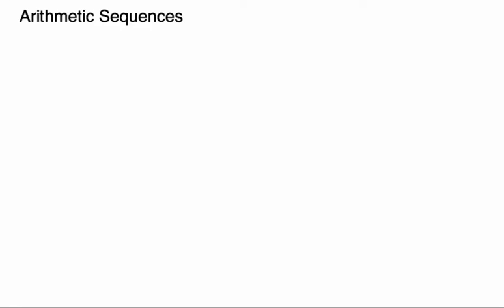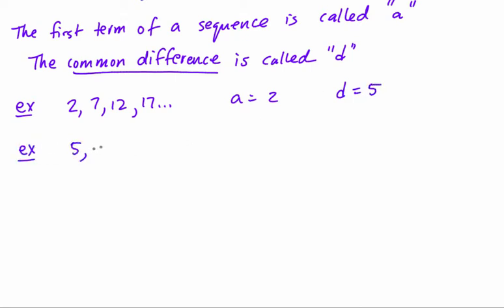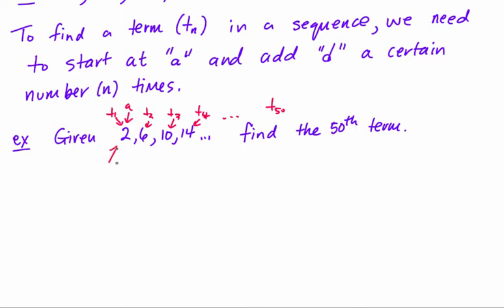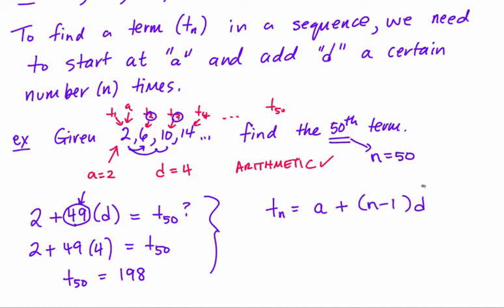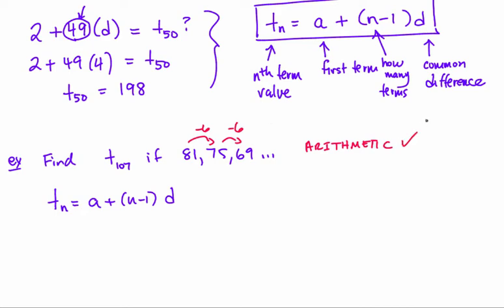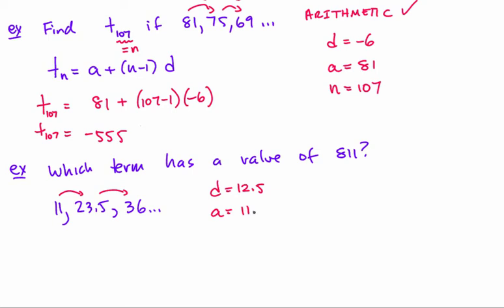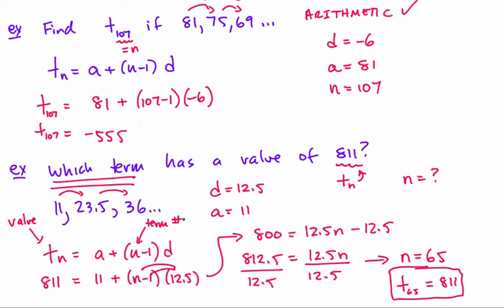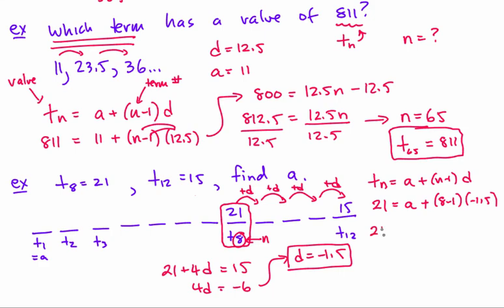PC 11 Lesson 8.1 Arithmetic Sequences